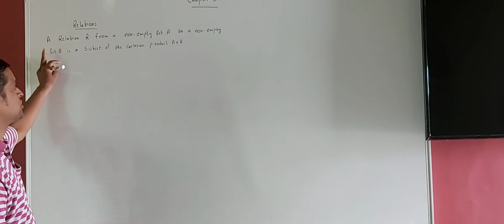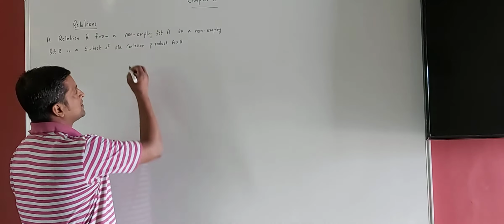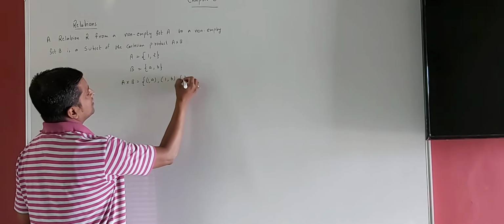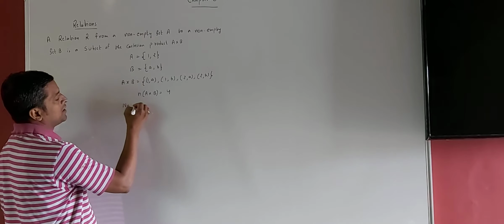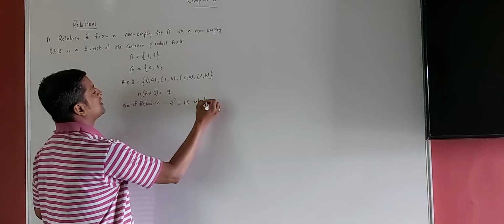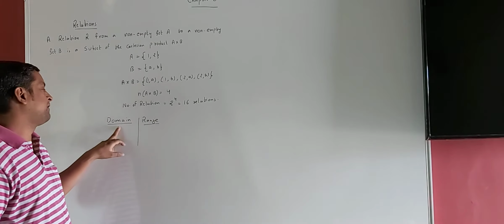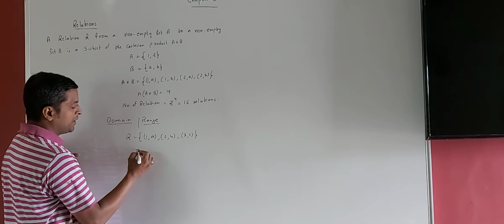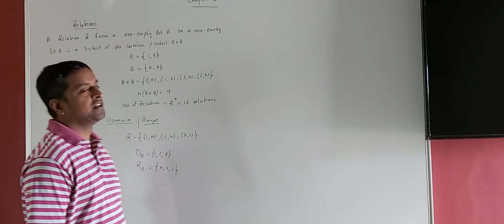Relations and Functions 11 ( Video 2) Santosh